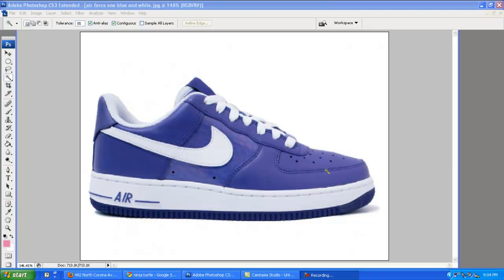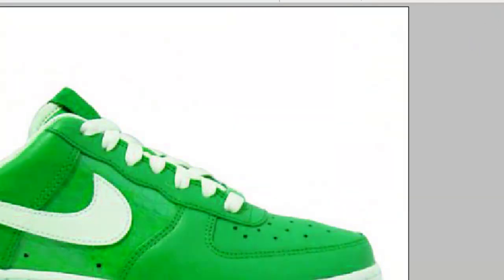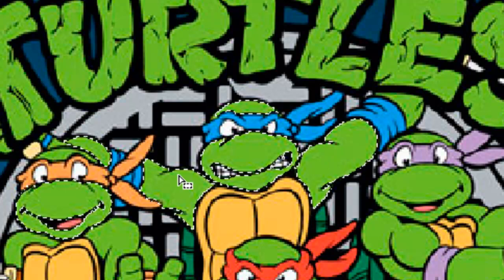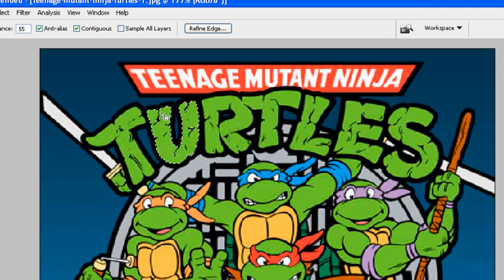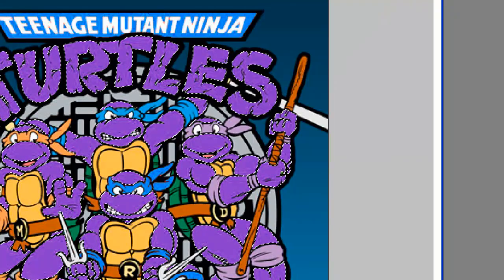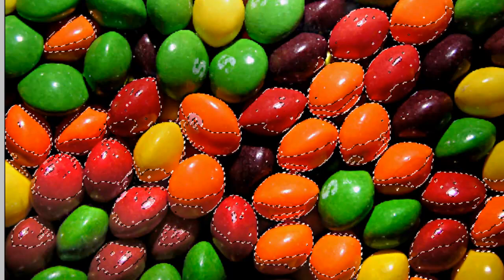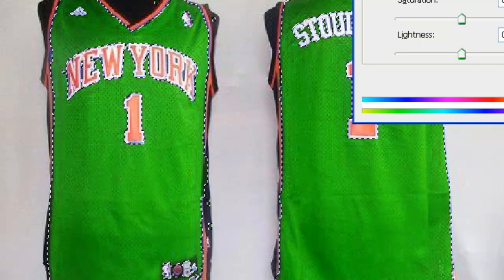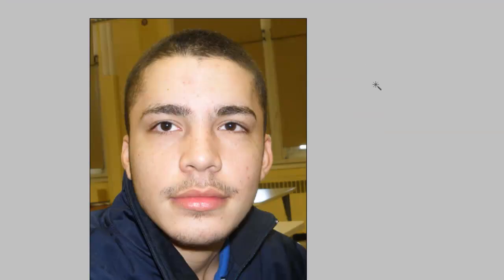Change the color of an object in Photoshop